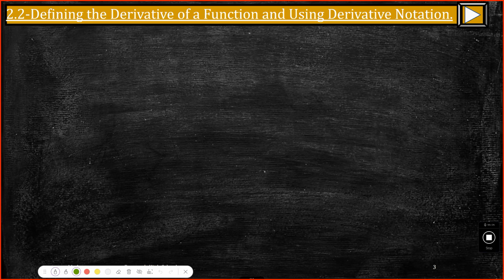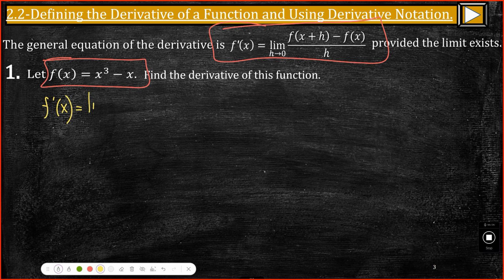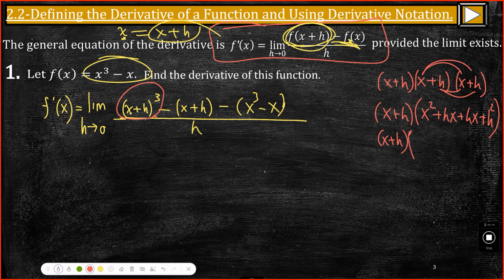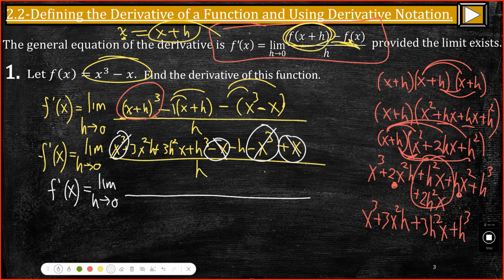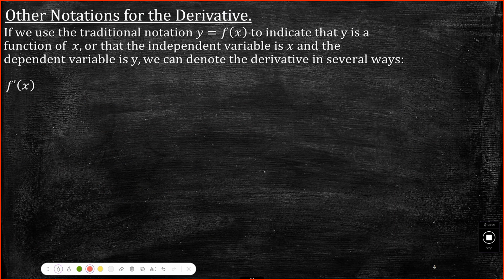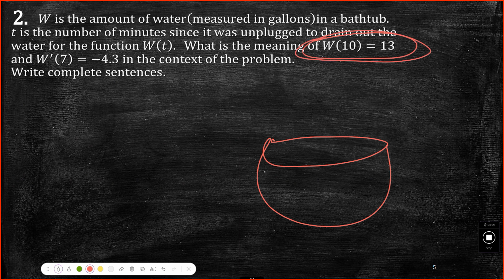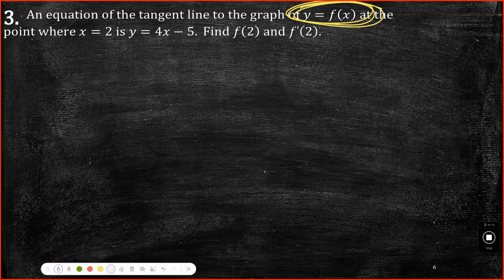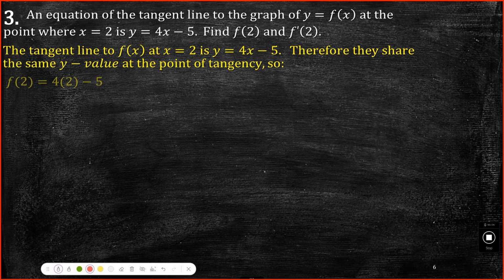Lesson 2 2-The Definition of the Derivative.